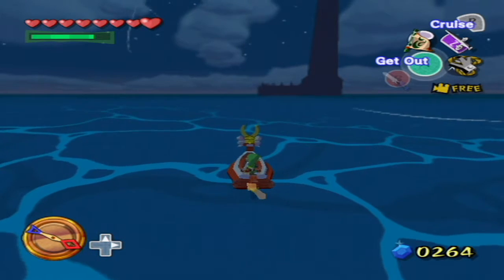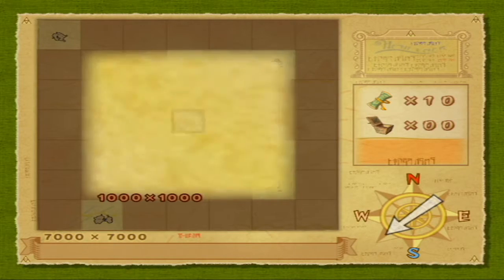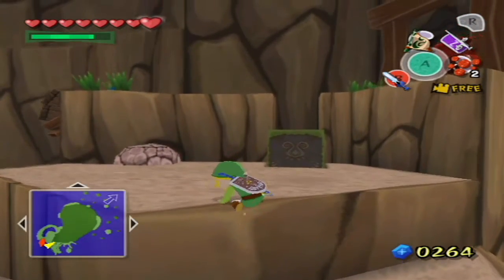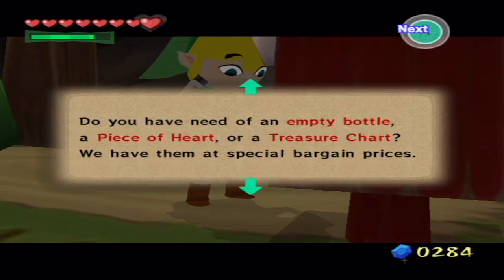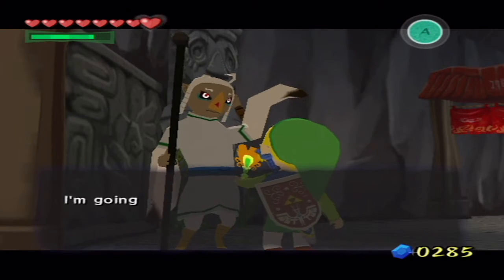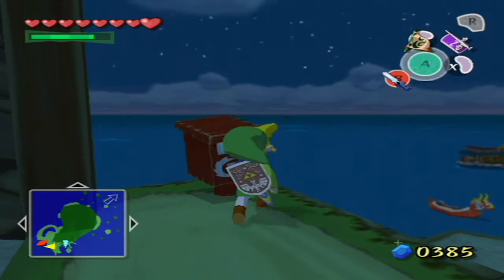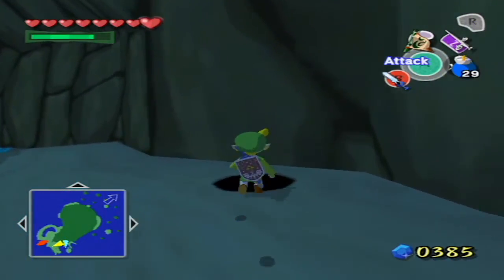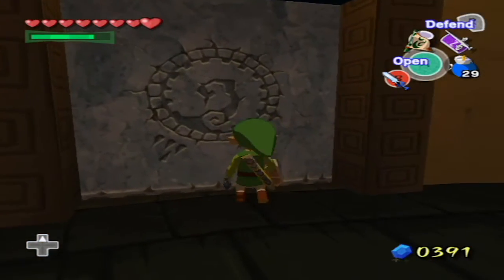The Legend of Zelda: Wind Waker - Episode 27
Back to dragon roost Island.